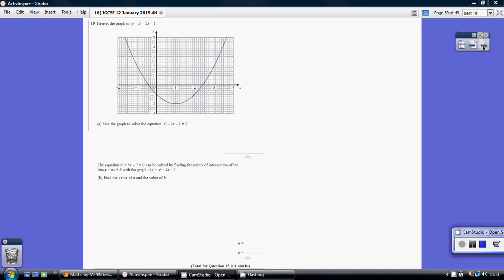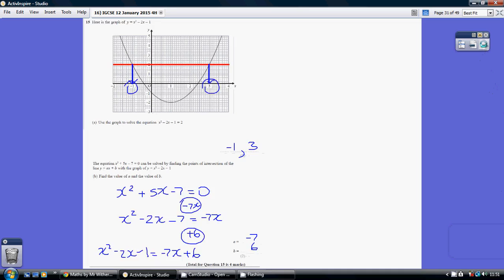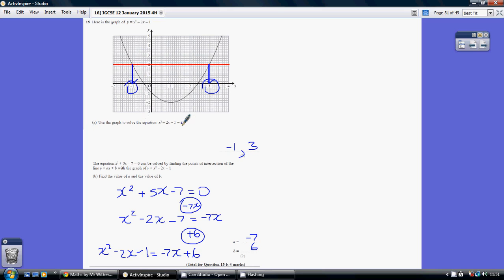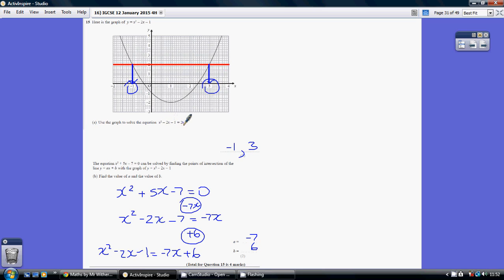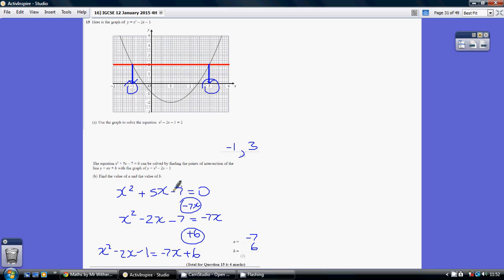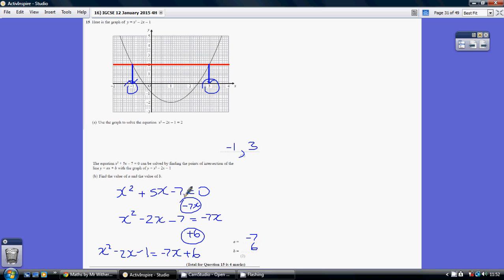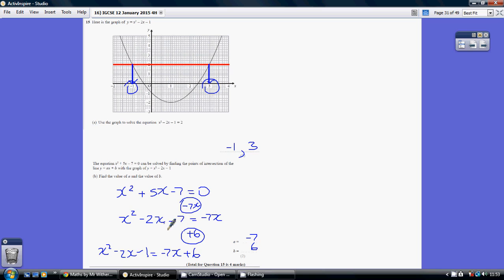16) Edexcel IGCSE 4H - 12 January 2015 Q15